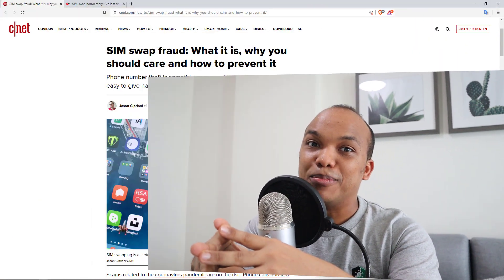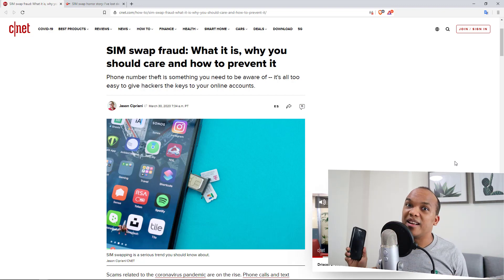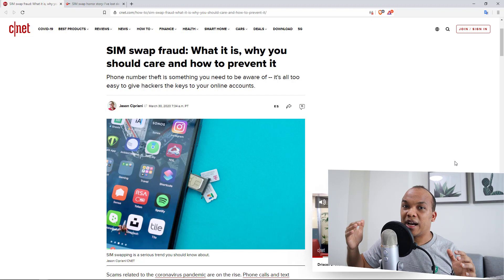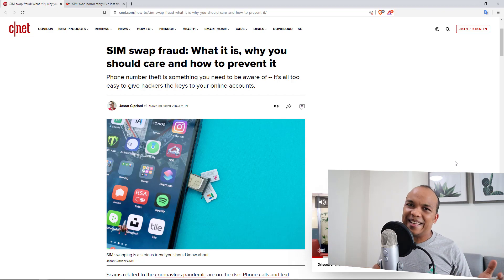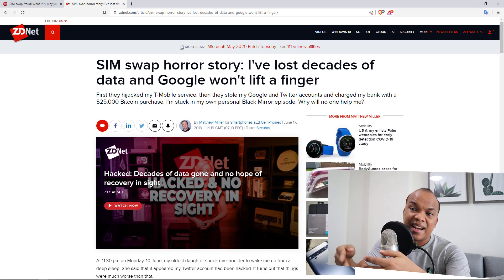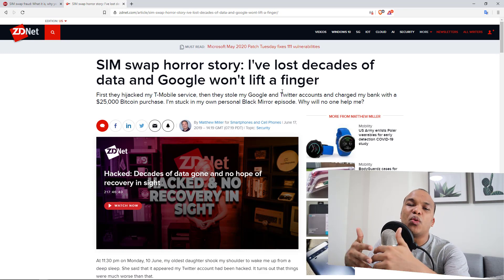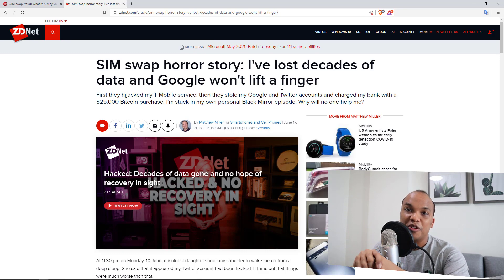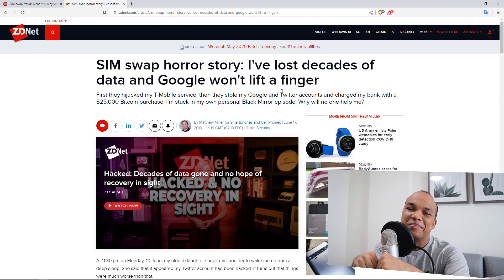Cyber Attacks # 1 - SIM Swap Attack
In the very first video of this new series, I am going to discuss a particularly nasty attack called the SIM swap attack. In this attack, the hackers attempts to gain control of the phone number of the intended victim.